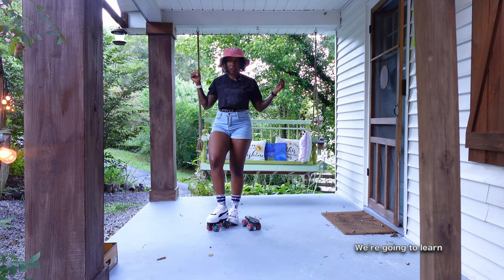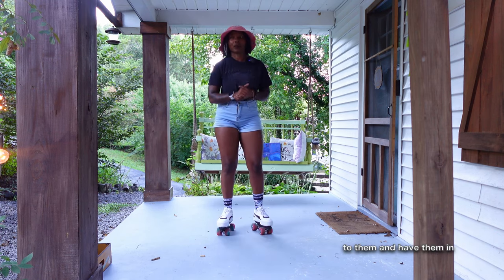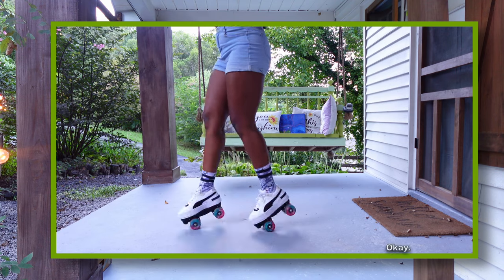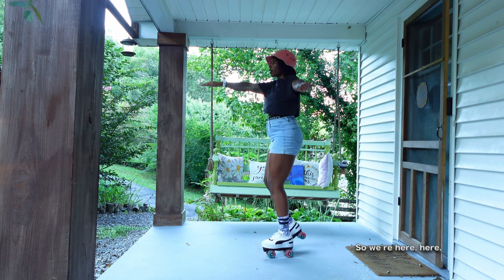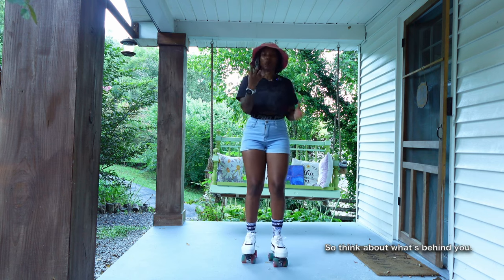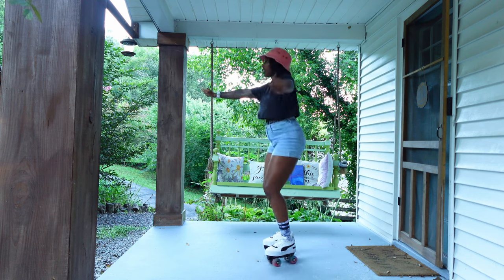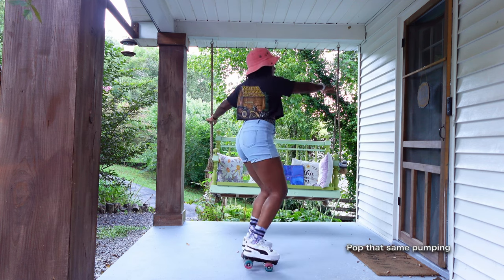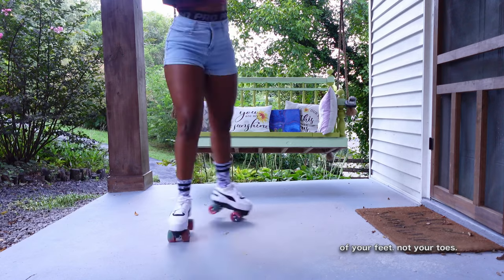How to toe spin | beginner roller skate tutorial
hope this helps friend.

This is the one where you learn how to toe spin.

My favorite detachable skate shoes - Slades: @sladesofficial6100 @Flaneurz
Favorite wheels: @LUMINOUSWHEELS

p.s: Find me other places and check out my adult rollerskating course if you like a more structured approach.
From sock practice drills and move breakdowns to skate affirmations and beyond. I’ve got you covered there too boo.